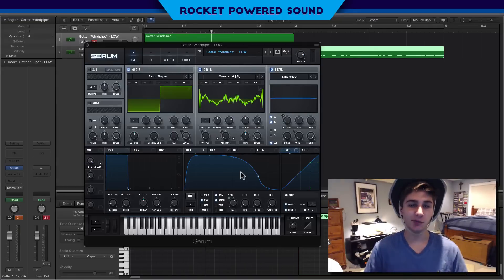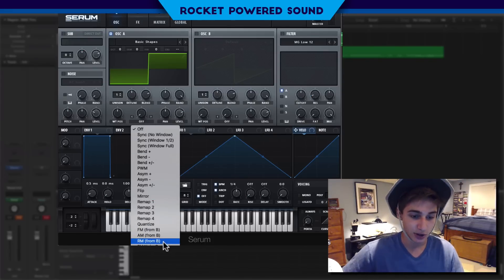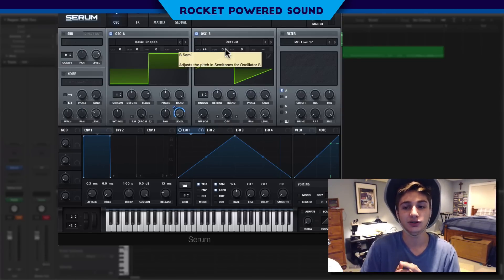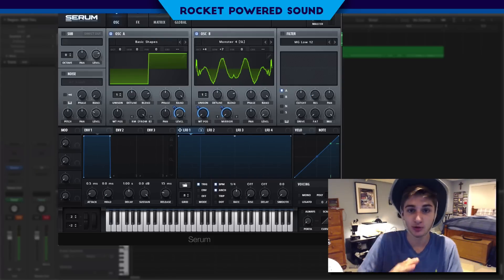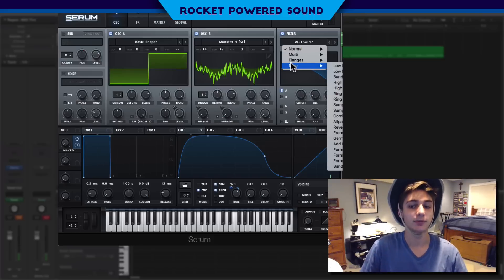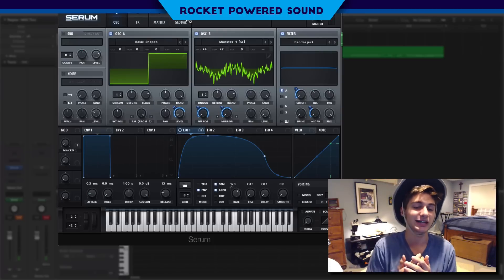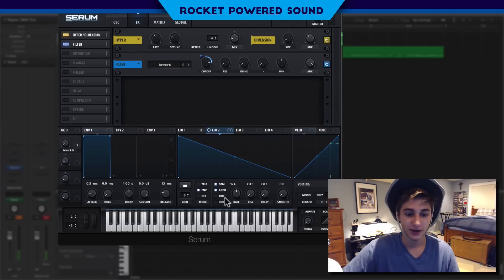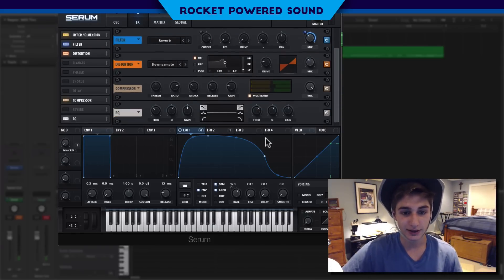Getter "Windpipe" High Pitch Growl Serum Tutorial (Free Preset)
In this Serum tutorial, we recreate the Getter growl from his remix of Barely Alive "Windpipe".